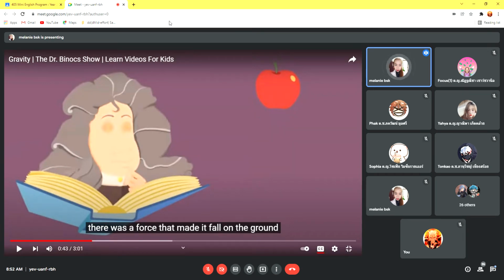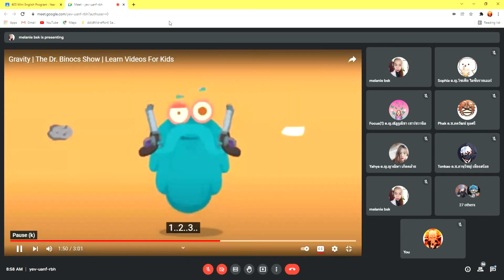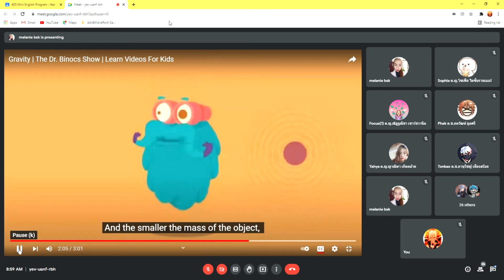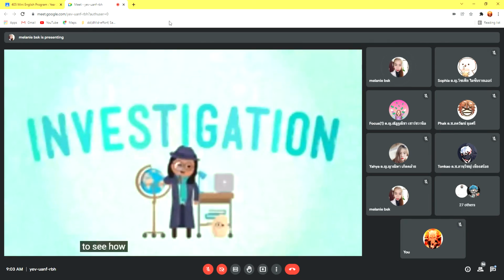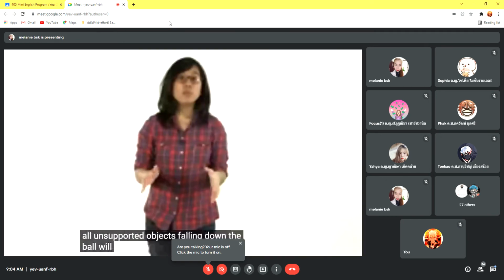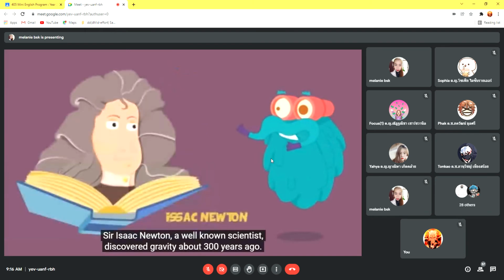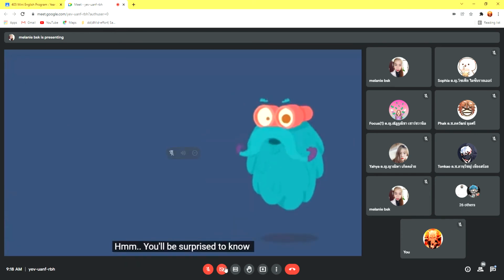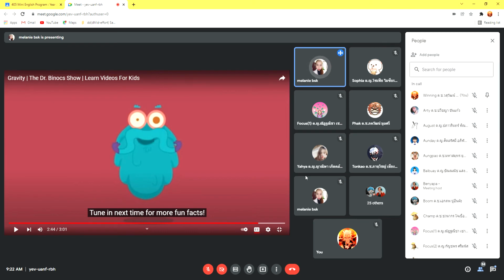คาบ 1 17/12/64